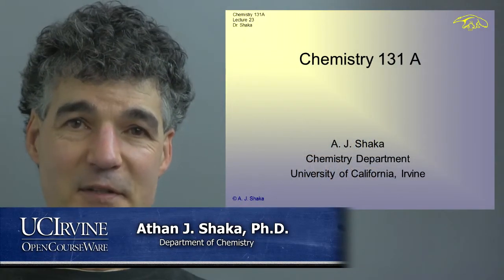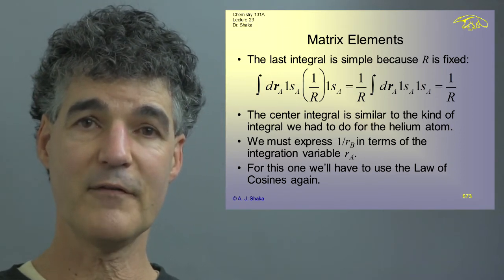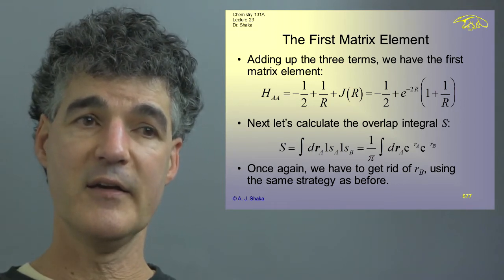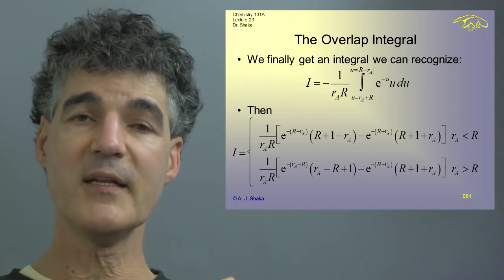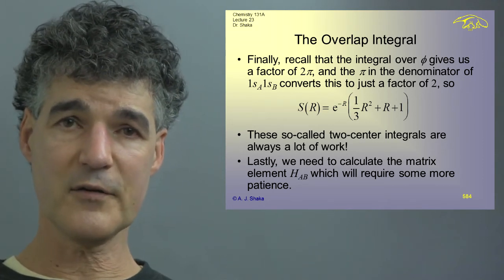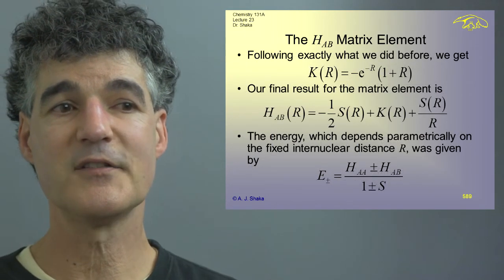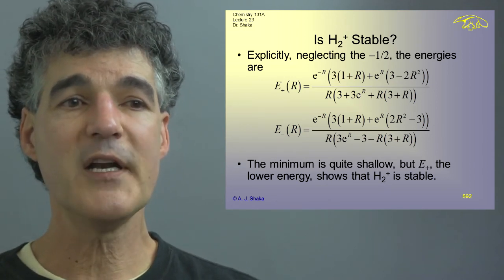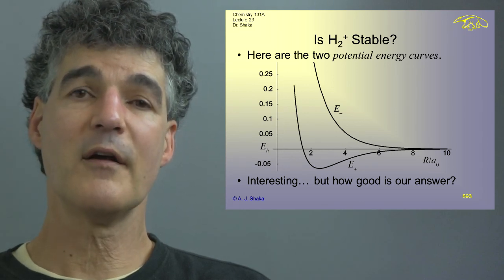Chem 131A. Lec 23. Quantum Principles: LCAO-MO Approximation Applied to H2+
Lec 23. Quantum Principles -- LCAO-MO Approximation Applied to H2+  --

Index of Topics:
0:01:06  LCAO-MO Approximation
0:03:22  Variational Energies
0:04:49  Matrix Elements
0:14:44  The Overlap Integral
0:25:41  The Hab Matrix Element
0:33:50  Is H2+ Stable?